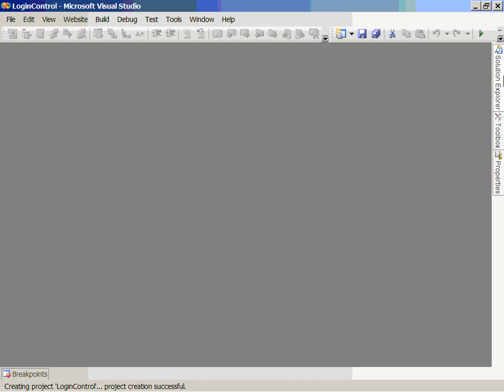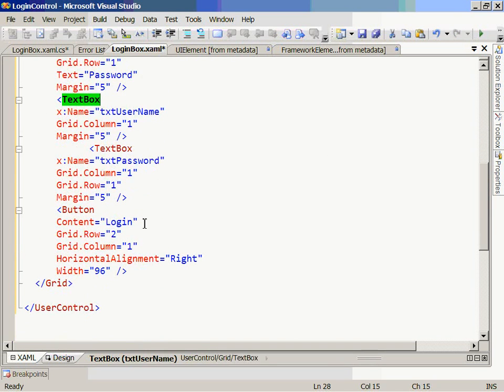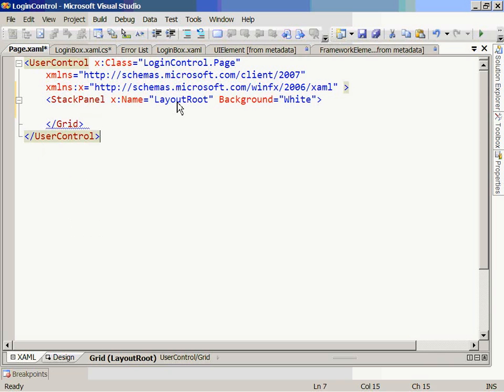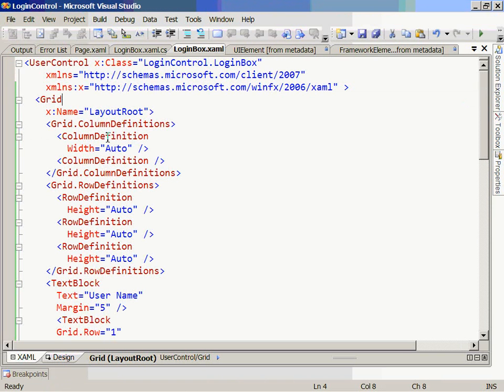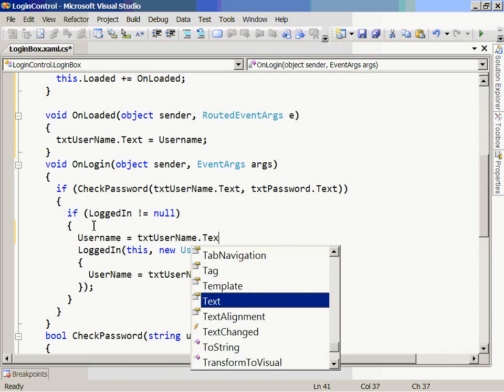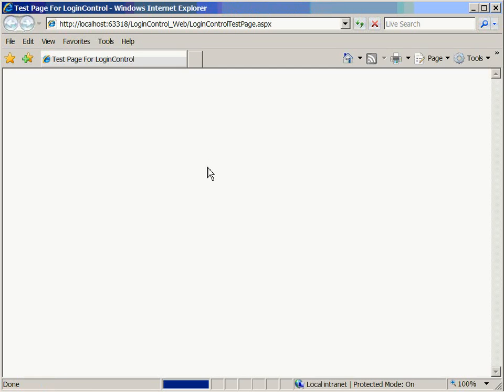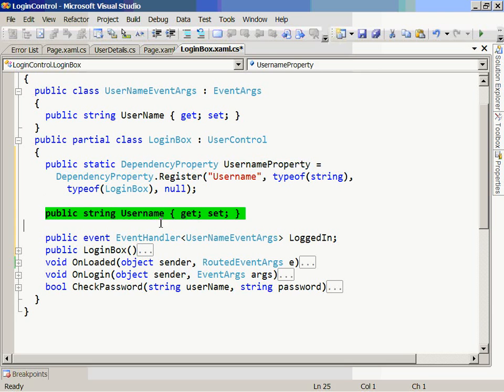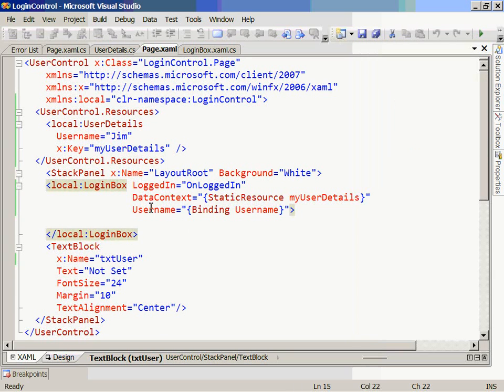16 Silverlight Simple User Control